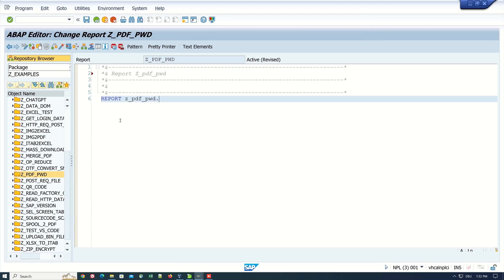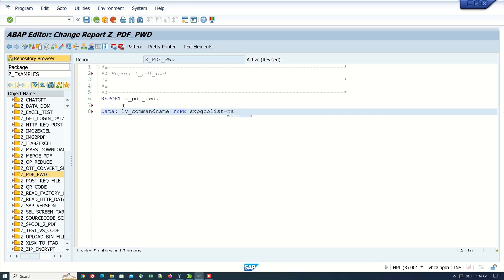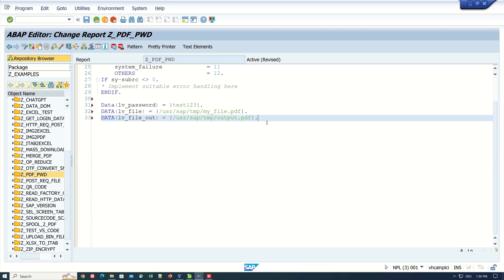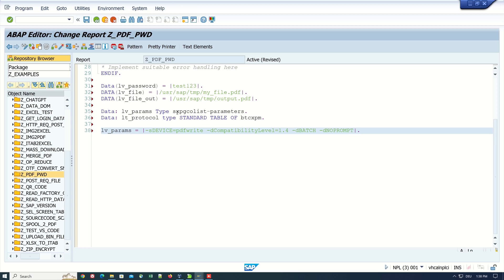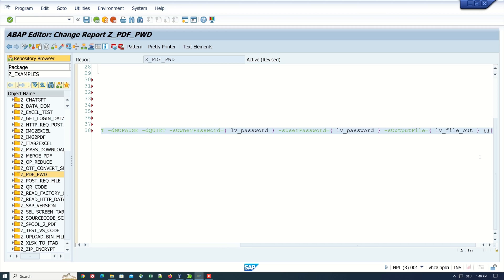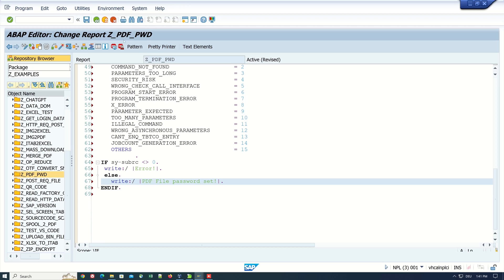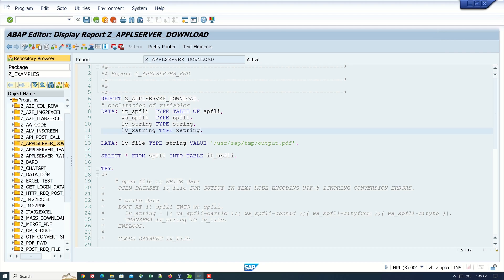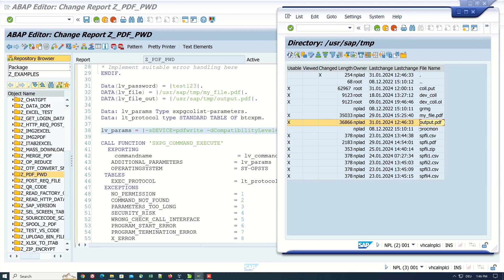Create and protect PDF file with password - with SAP ABAP [english]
In today's video I will show you how you can create a PDF file in ABAP and protect it with a password. For today's example, I have already uploaded a PDF file to the application server. We will then add a password to it with the help of GhostScript.I also use the transactions SM49 and AL11.